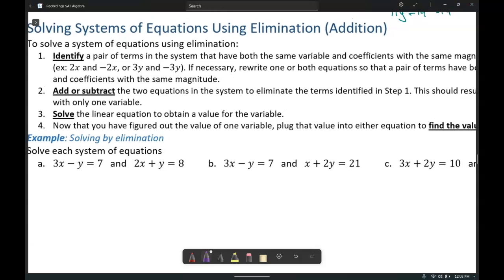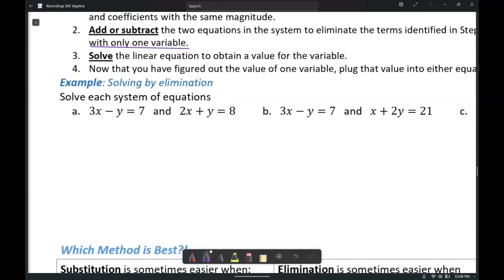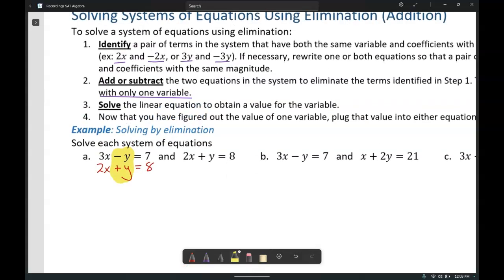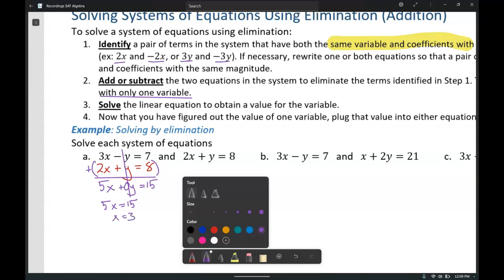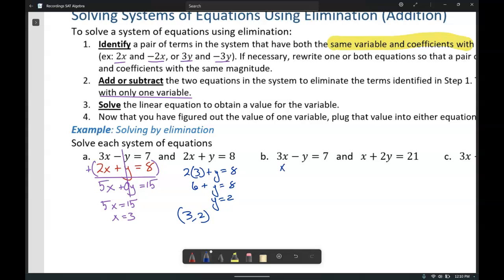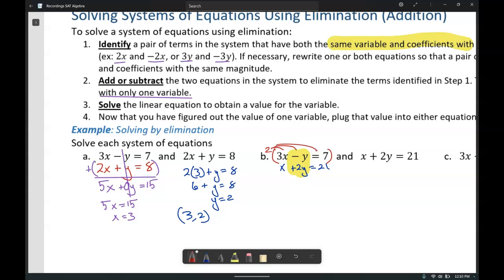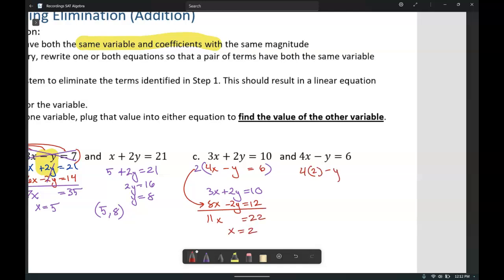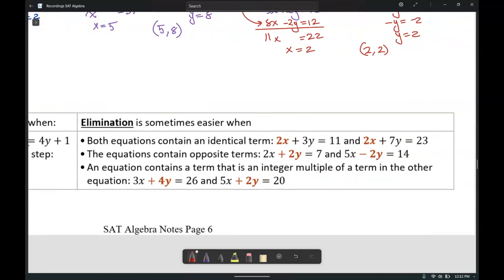MCR SAT Algebra Lesson 04.2 - Solving Systems of Equations using Elimination and Which method is bes